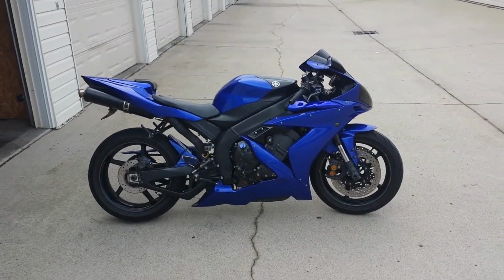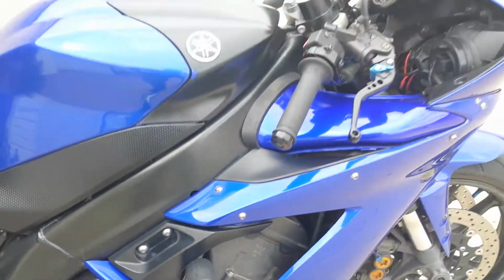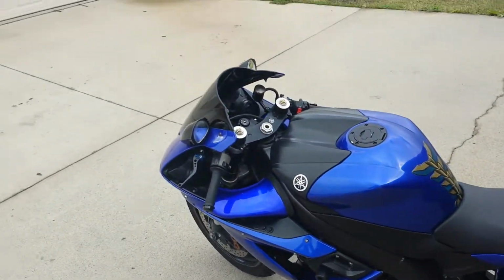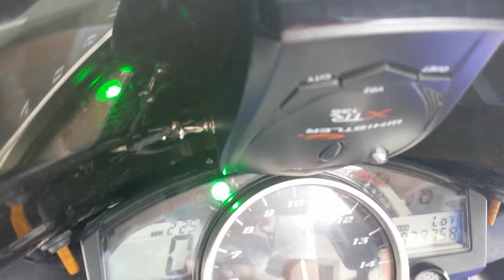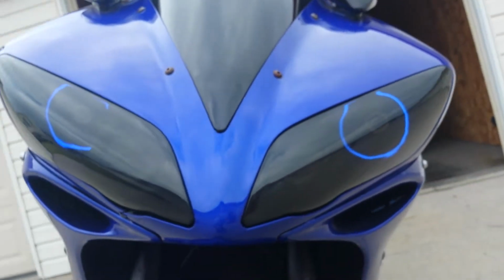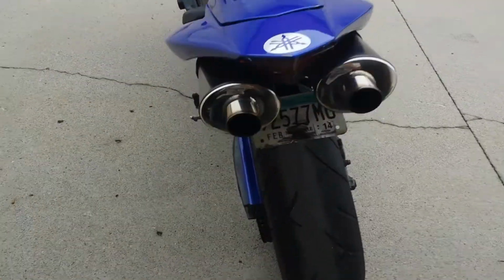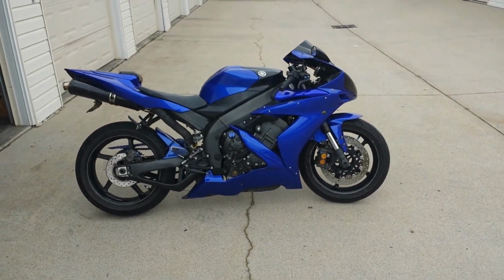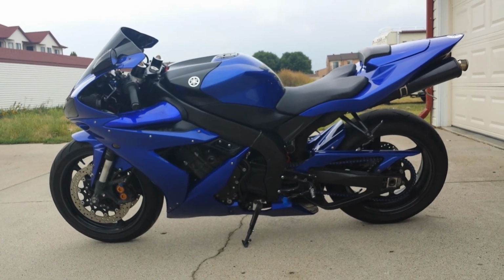2004 YZF R1 FOR SALE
Selling my Yamaha...